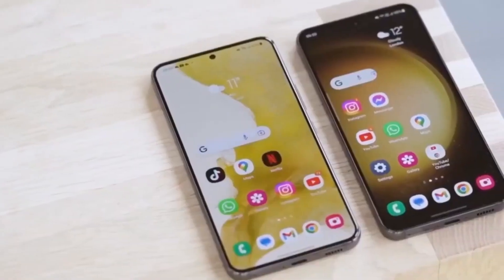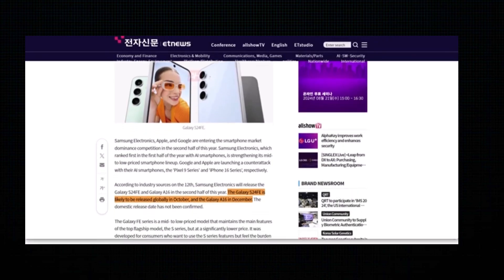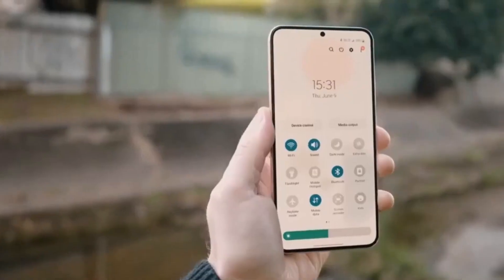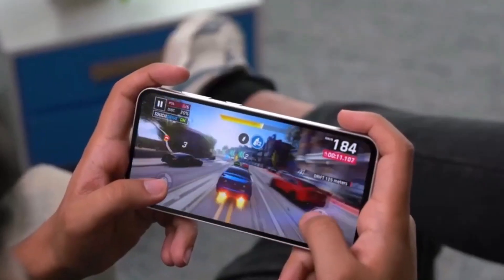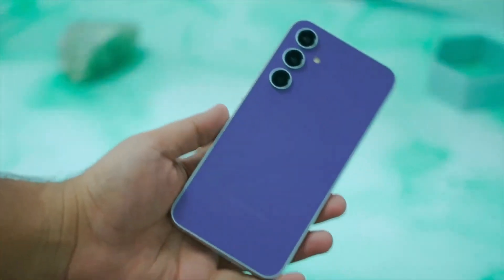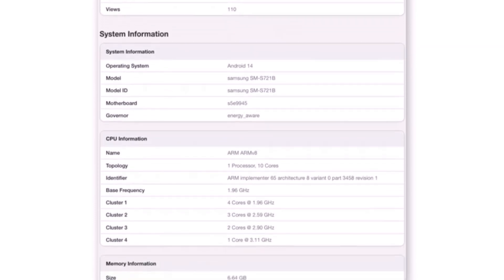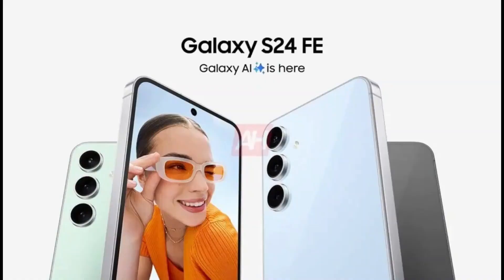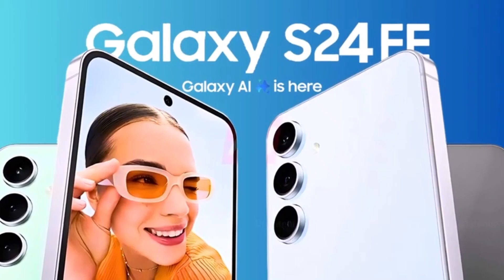Samsung Galaxy S24 FE - IT'S HERE!!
Get ready for the Galaxy S24 Fan Edition! In this video, we dive into the latest leaks about Samsung's upcoming release, including the powerful Exynos 2400 chip and a potential October 2024 launch. Could there be a Snapdragon version on the horizon? Watch to find out!